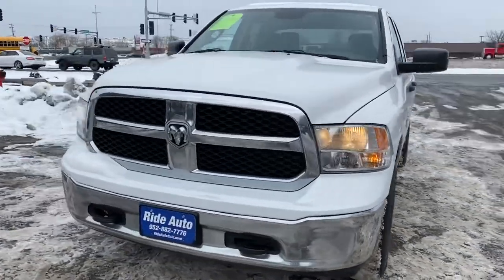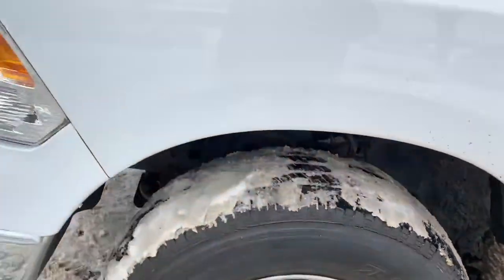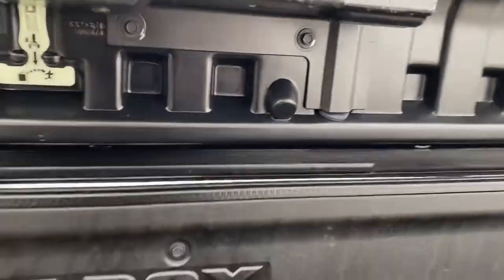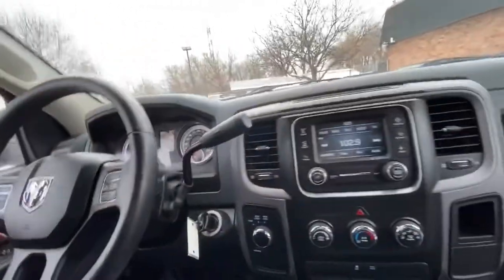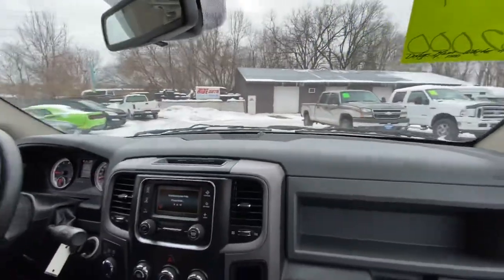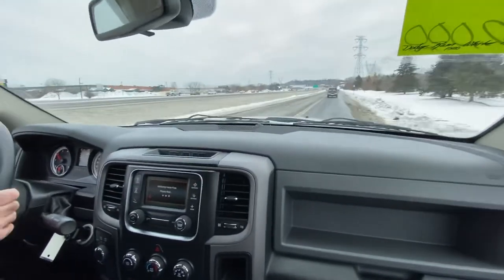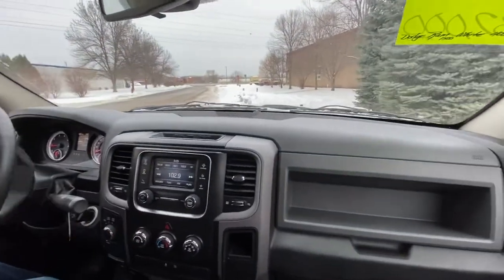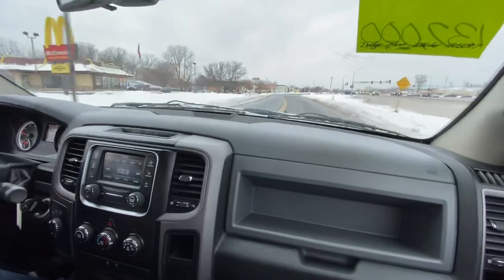2014 Dodge Ram stock # 19370